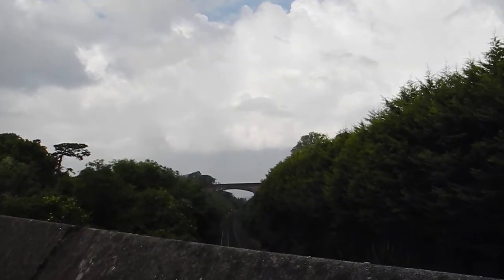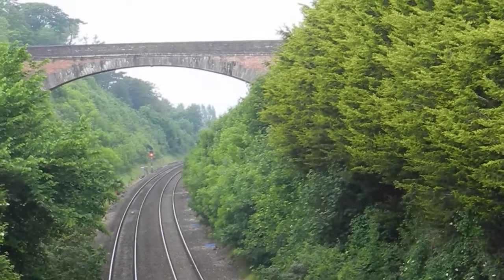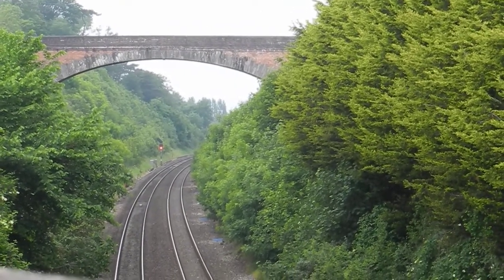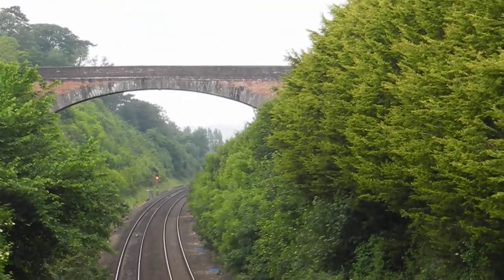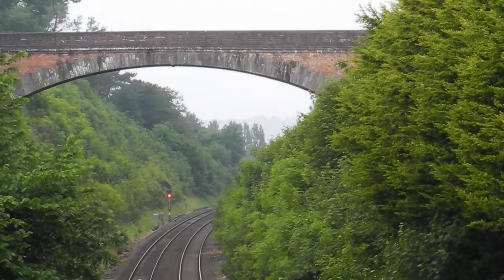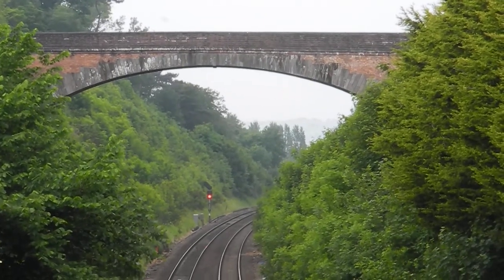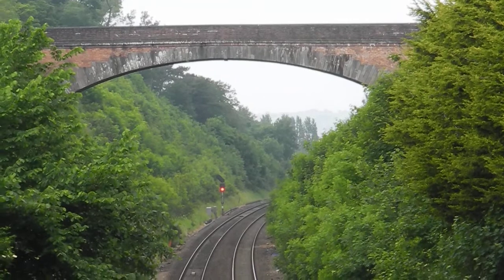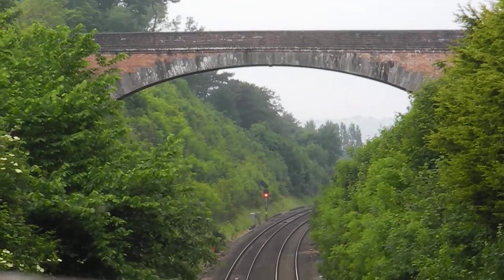Brunel built "Devil's" Bridge at Uphill, Weston-super-Mare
This hidden gem in Brunel's Kingdom was the highest and widest single-span bridge in Britain. Brunel resided in a large house called Swiss Villa in Weston-super-Mare off Locking Road consequently, on this occasion, his family was able to live with him whilst he worked on the Bristol & Exeter Railway. The bridge is 2.4 miles by road south from the railway station. The vantage points are very limited.